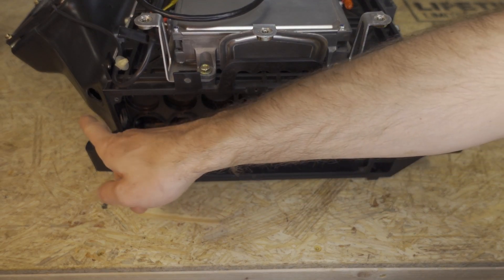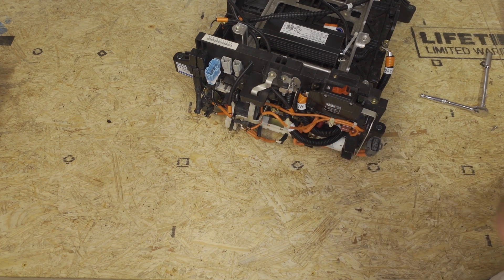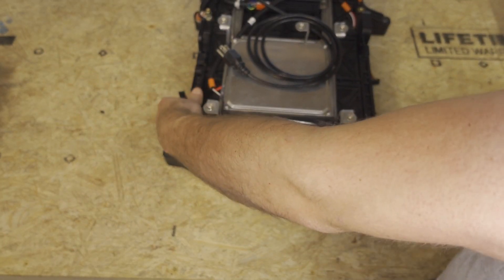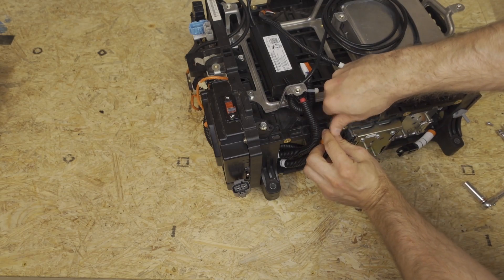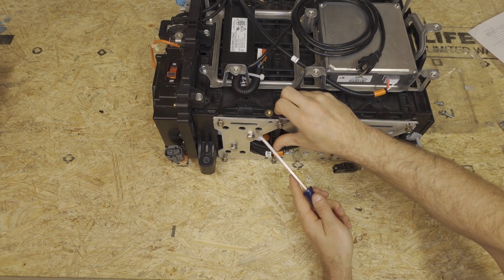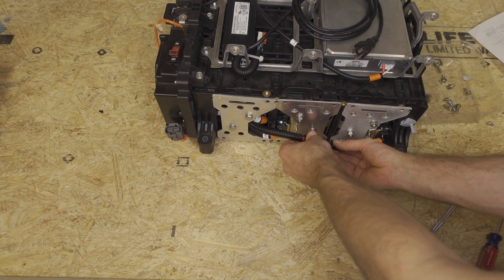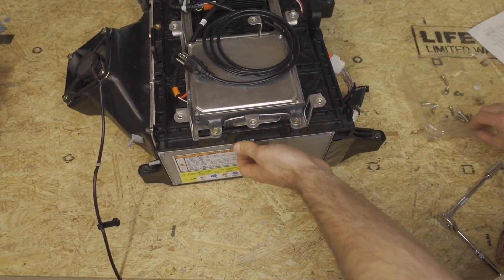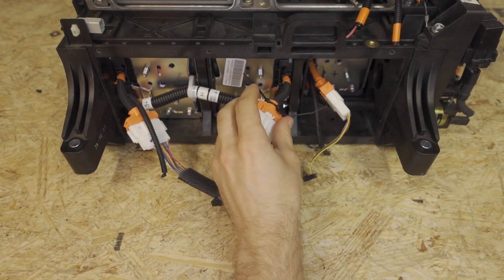LiBCM Install Step 13b: Install 18S-+ Module Configuration